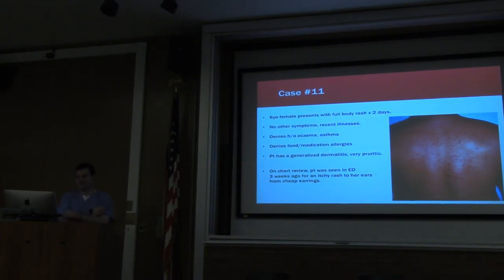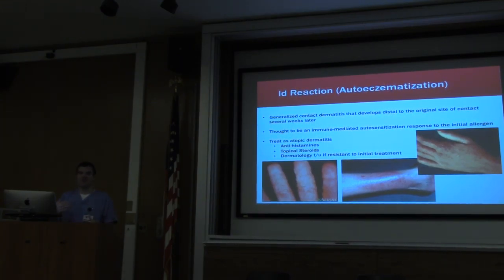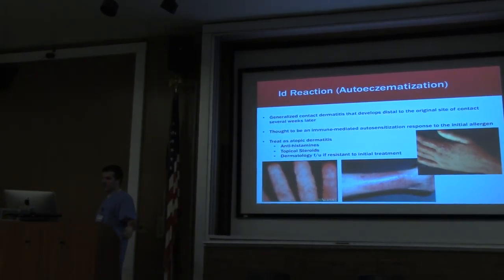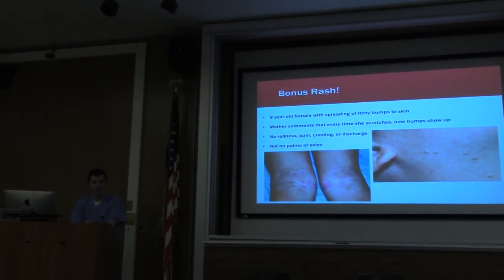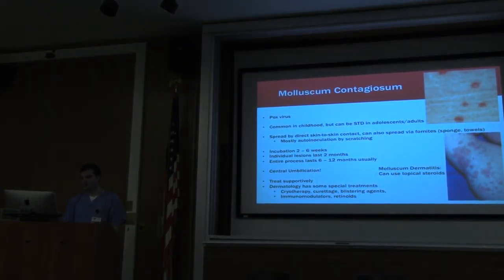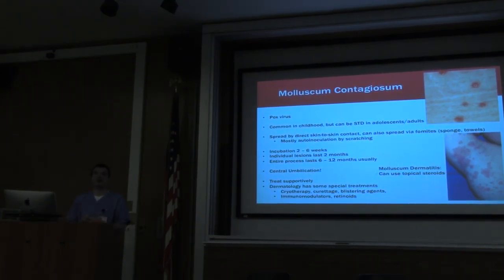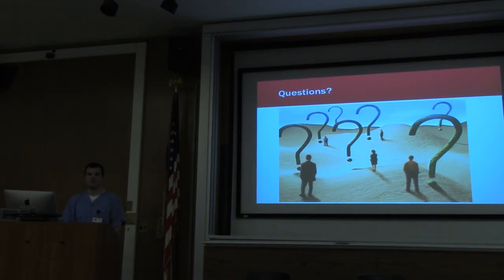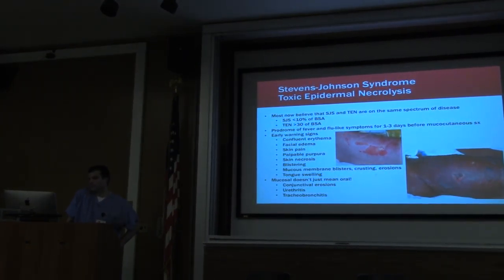Dr. Rallo: Pediatric Dermatologic Emergencies Part 2